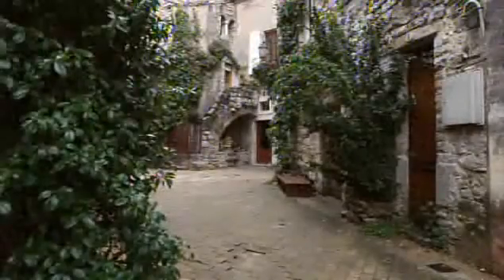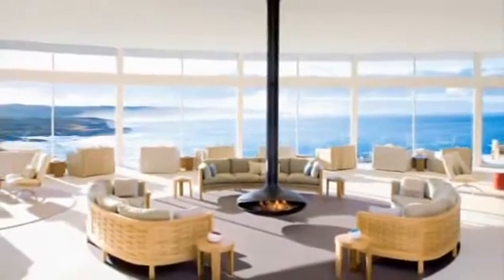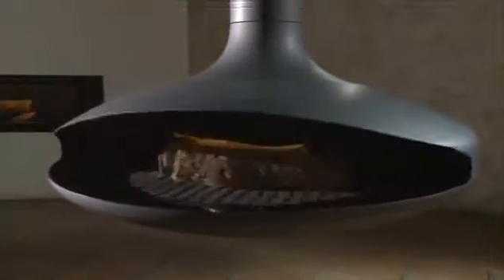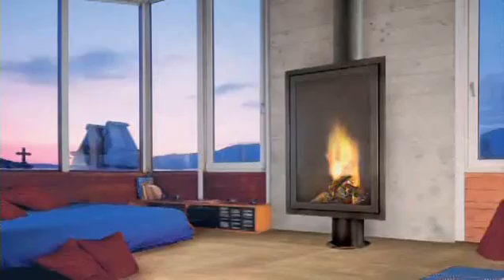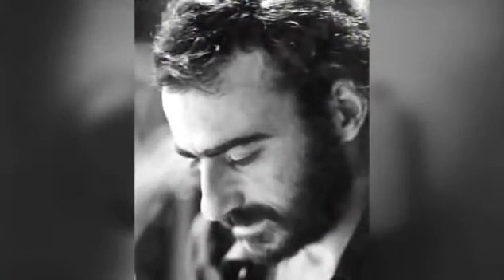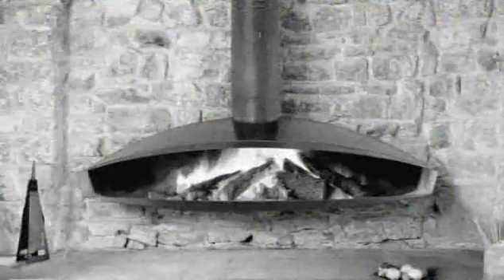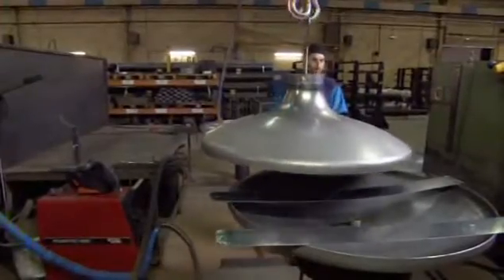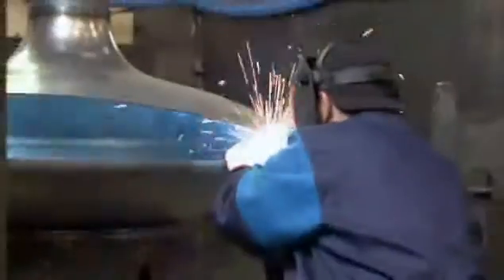GYROFOCUS Dominique Imbert Canada TV DesignDNA 2011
Gyrofocus - I koht võistlusel „Maailma ilusaim objekt" (Pulchra disainiauhinnad, Itaalia, 2009)
1967. aastal tüdines Focus looja Dominique Imbert linnaelust, loobus tahvli ees seismast ja asutas Montpellierist põhjas asuvas külas töökoja, kus ta valmistas terasskulptuure. Just selles ateljees disainis, vasardas, valas, keevitas ja vormis ta isiklikuks kasutuseks oma esimese kamina ning kordas seda protsessi siis ka teiste heaks, kes olid armunud tema loomingusse... nii algaski Focus.